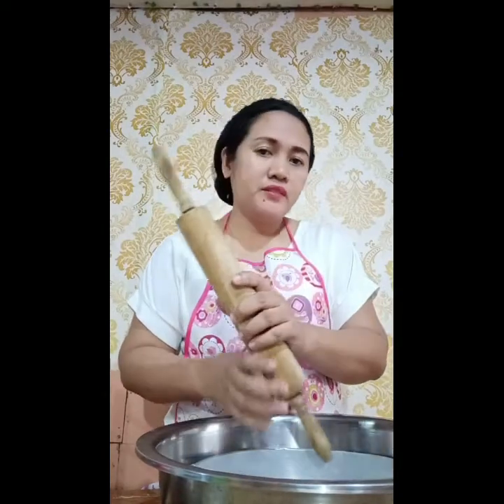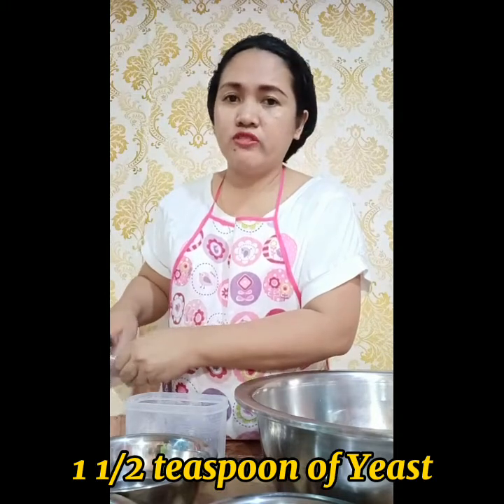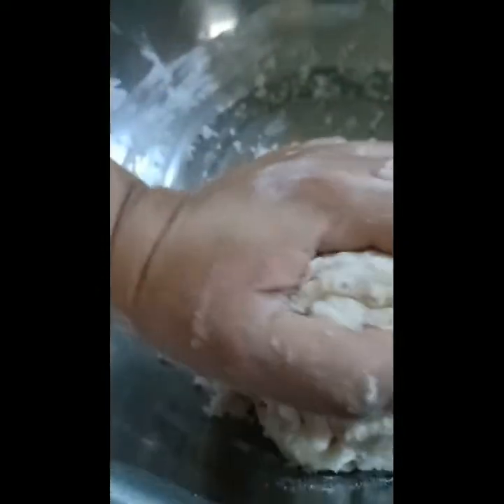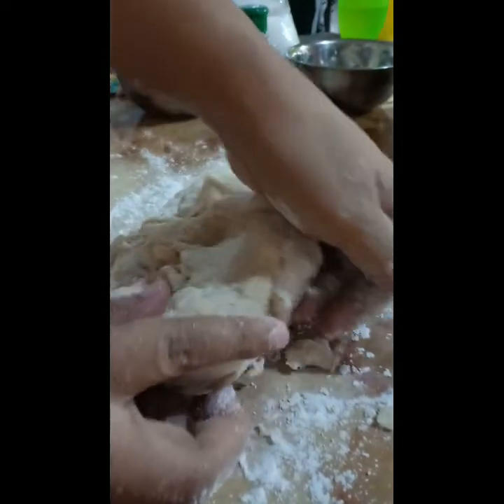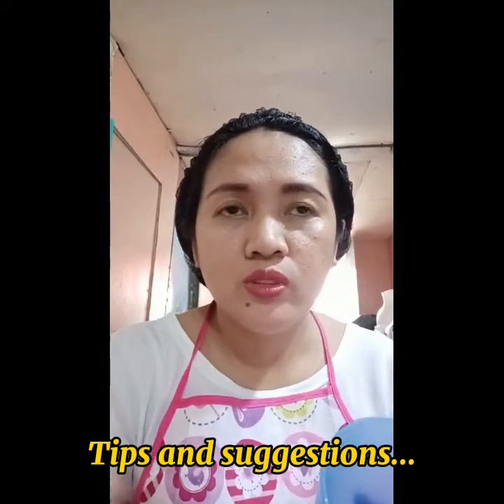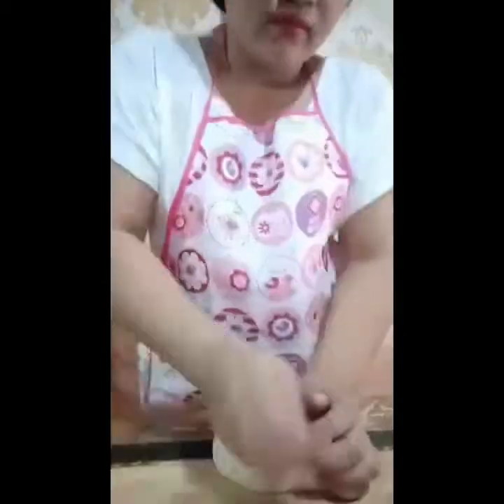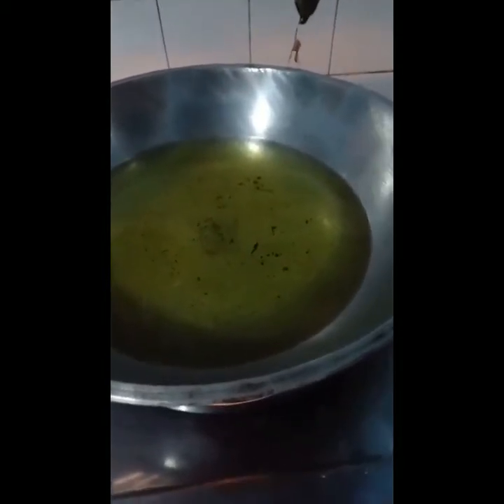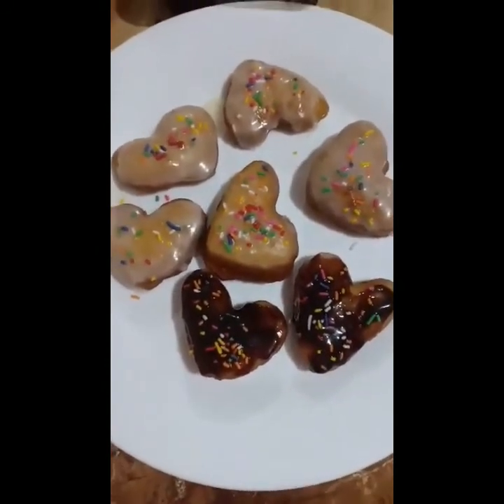How to make DONUT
In this video, you will be taught How to make Donut. .Proper kneading of dough to make a bread. And also ingredient to make a dough.